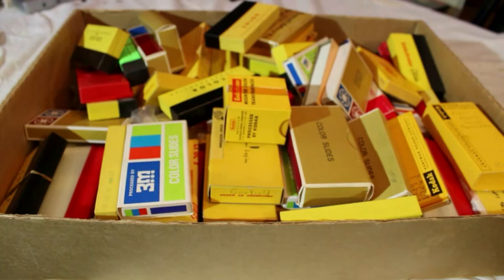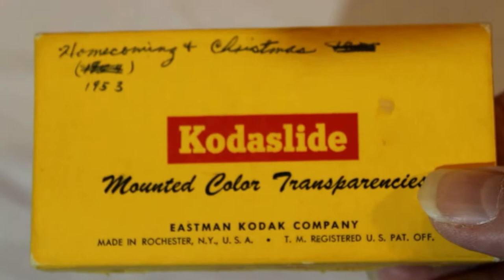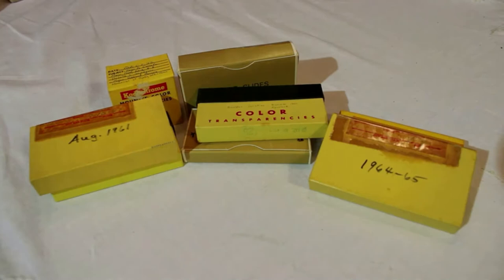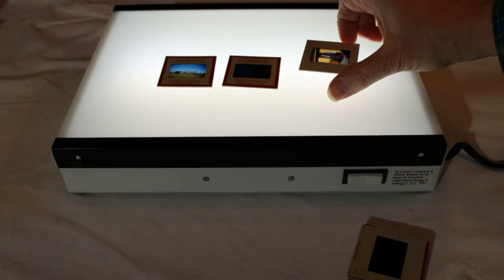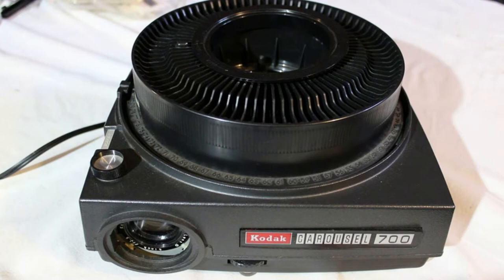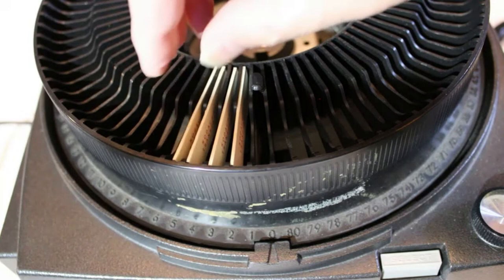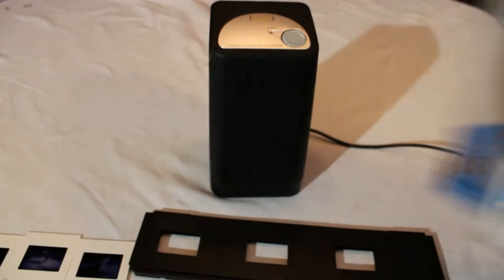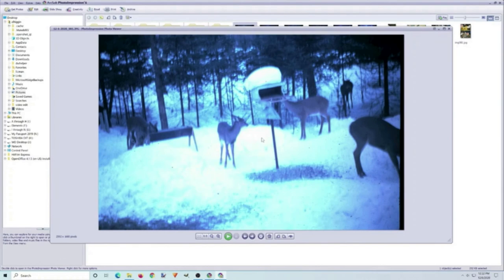Slide Show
Today we explore the world of 35 mm color slides. We'll examine everything from the boxes the developed slides came in, to how to view them. We'll also cover how to digitize those old slides!